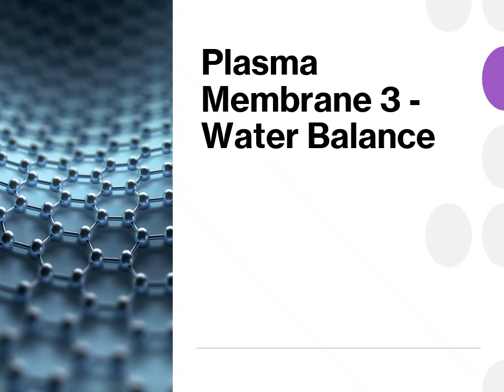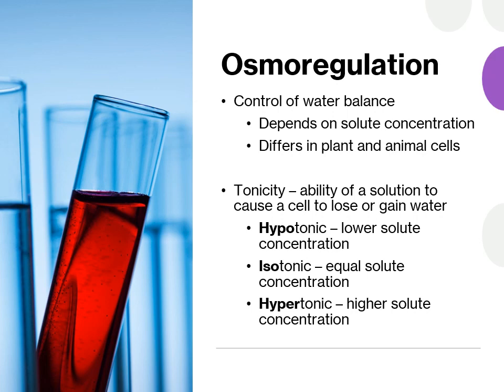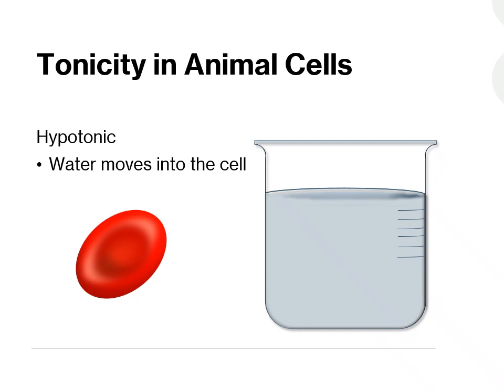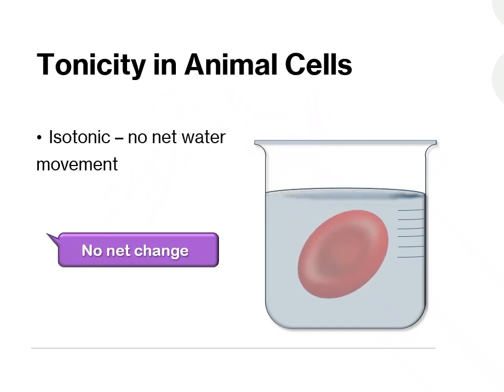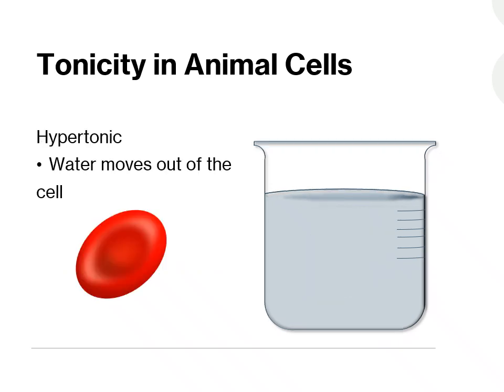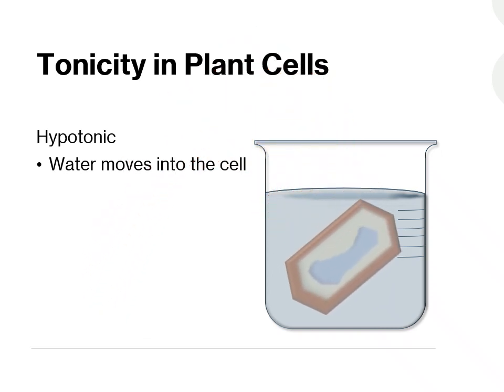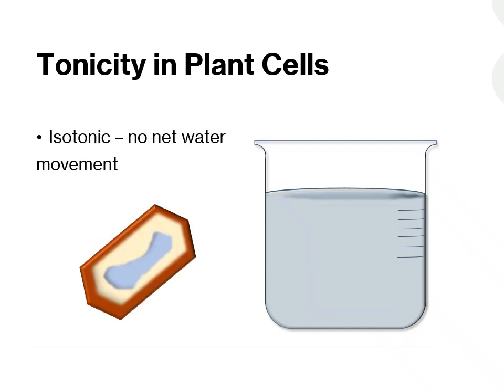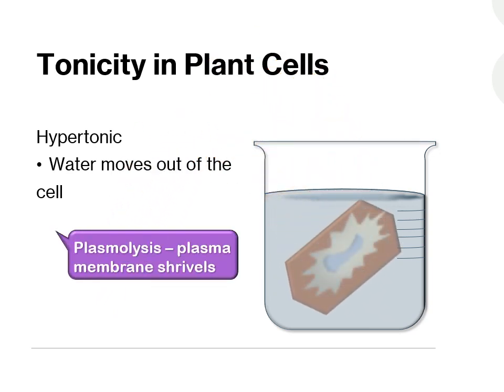Plasma Membrane 3 - Water Balance